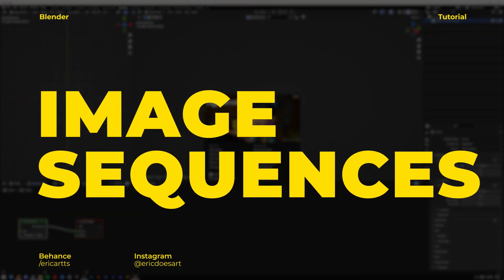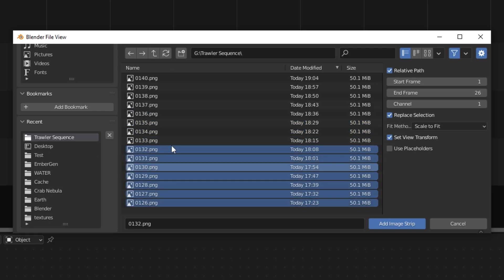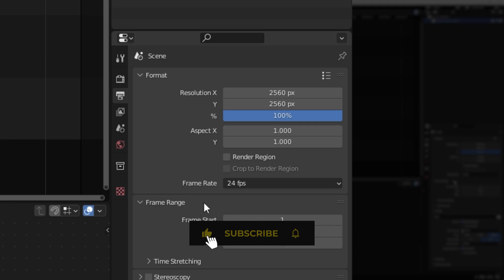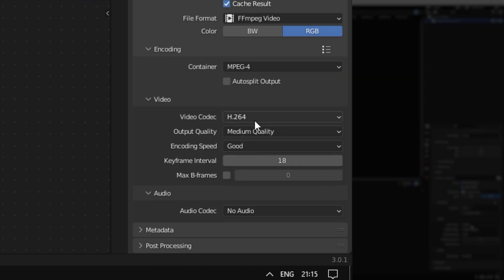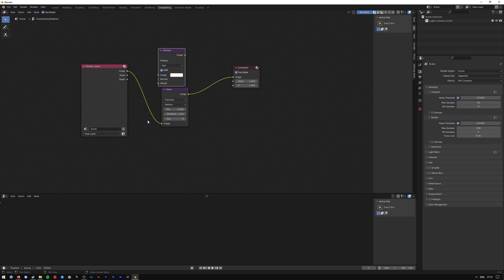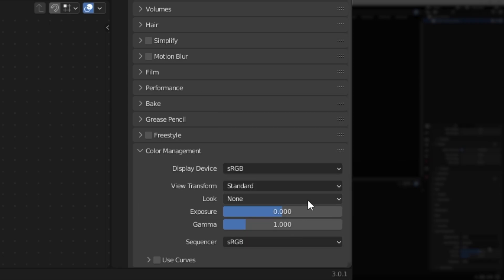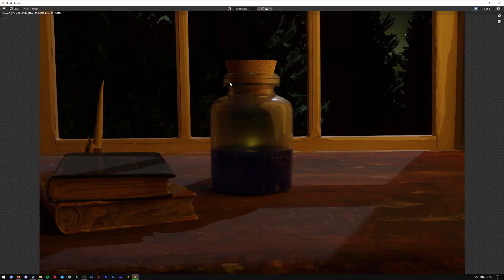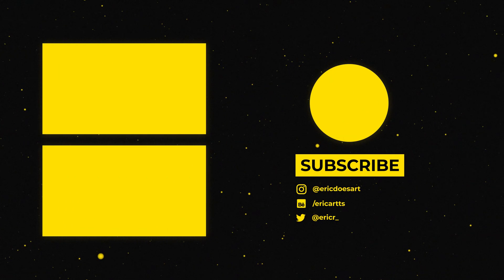CONVERT IMAGE SEQUENCE TO VIDEO! - Blender Tutorial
In this tutorial, I will show you how to quickly turn an image sequence into a video within Blender!

🎬Timestamps:
Intro: (0:00)
Setting Up Blender: (0:12)
Importing The Images: (0:23)
Settings (Main Bit!): (0:52)
Rendering: (3:36)
Outro: (4:14)